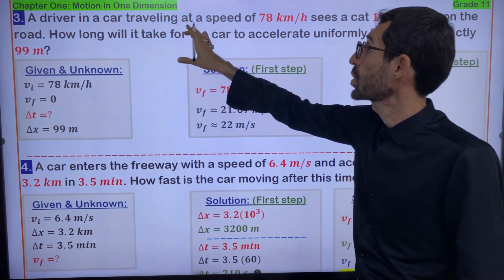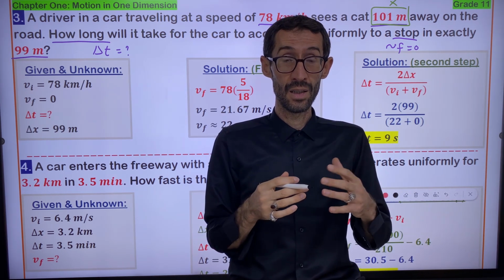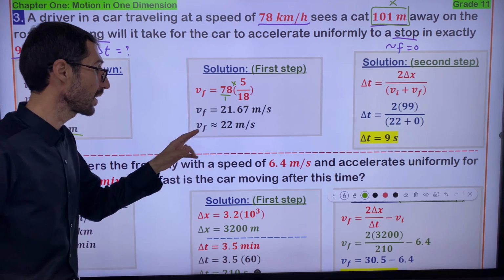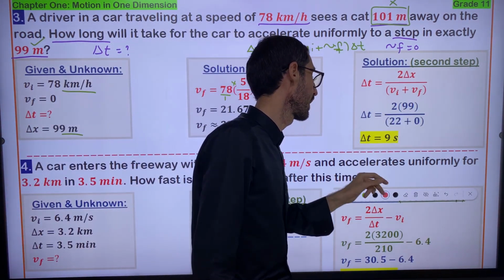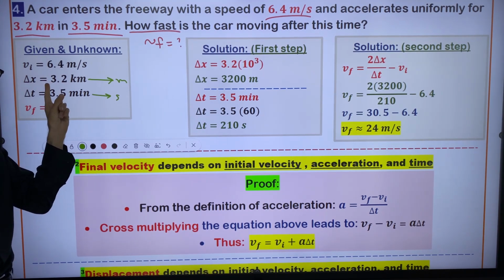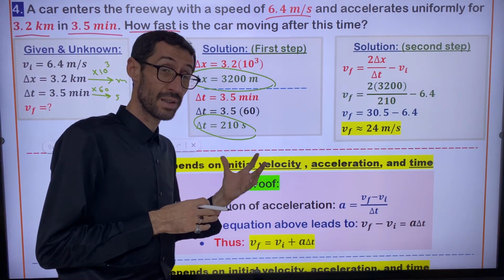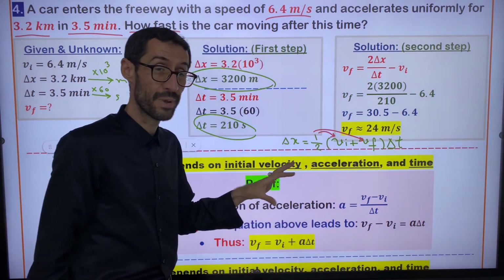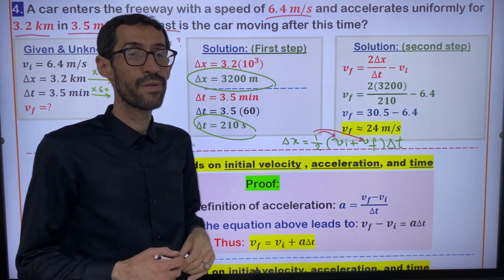SAMPLE PROBLEM 1C (part 2)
In this video I will solve the rest of the questions of (SAMPLE PROBLEM 1C) on page 17 starting from question 3. These questions have to do with kinematic equations with uniform acceleration.